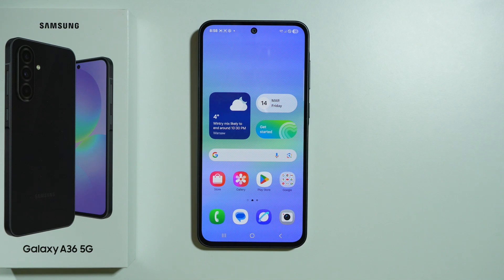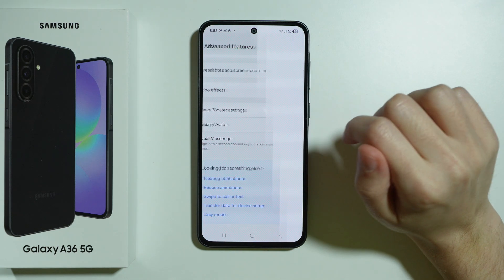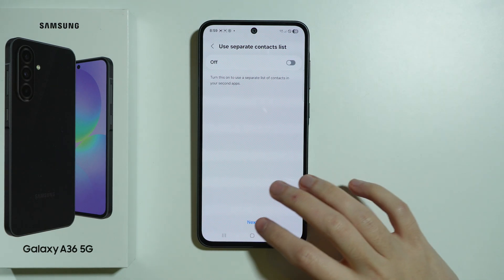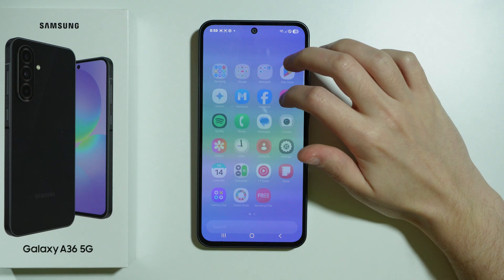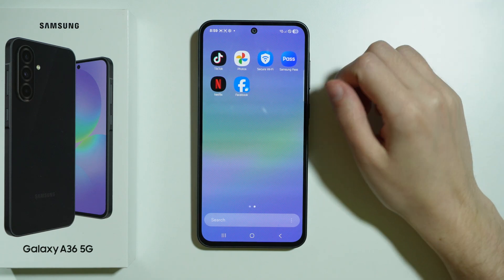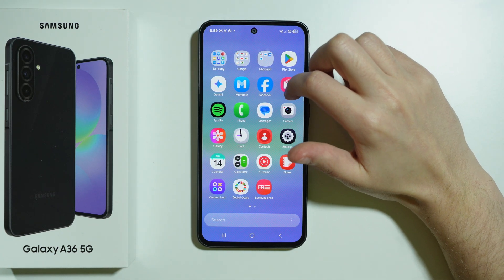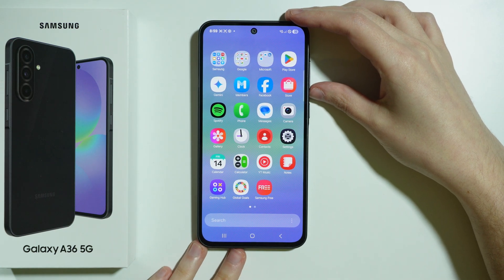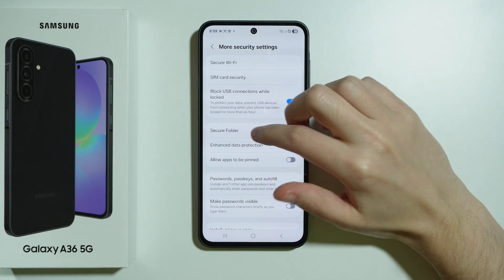Samsung Galaxy A36 5G: How to Clone Apps (Duplicate Apps)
Learn how to clone or duplicate apps on your Samsung Galaxy A36 5G with this easy, step-by-step guide. This tutorial will show you how to use the Dual Messenger feature to create copies of your favorite apps like WhatsApp, Facebook, and more, allowing you to manage multiple accounts simultaneously. Watch now to clone apps and enhance your multitasking experience on your Galaxy A36 5G!